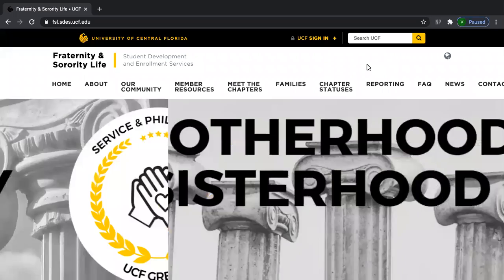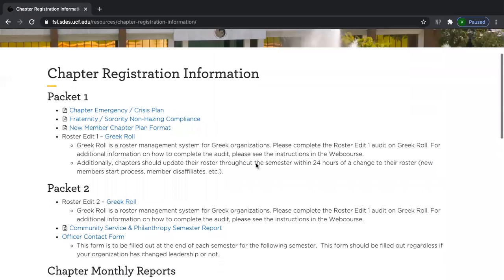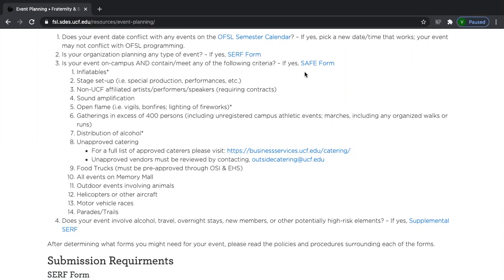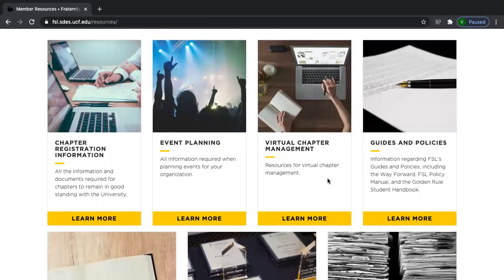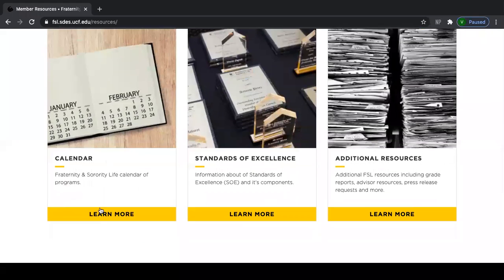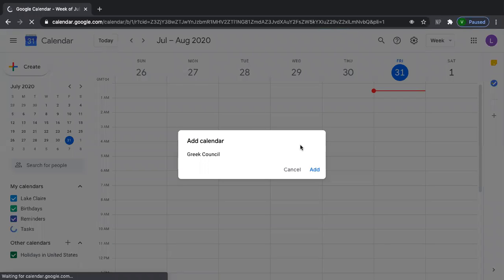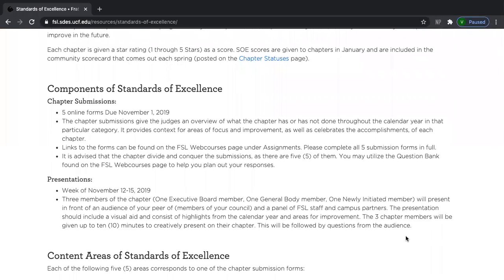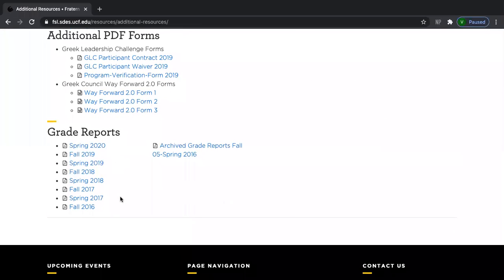FSL Member Resources Tutorial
This tutorial shares a more detailed overview of the resources for current fraternity and sorority members on the UCF FSL website.